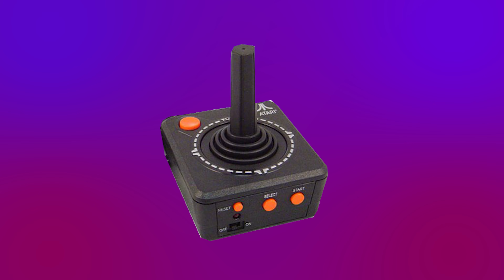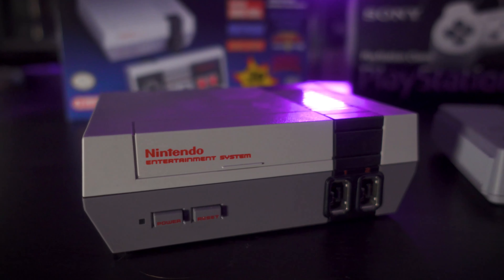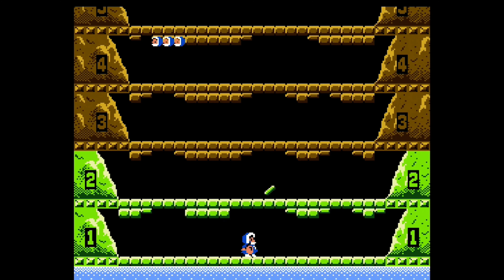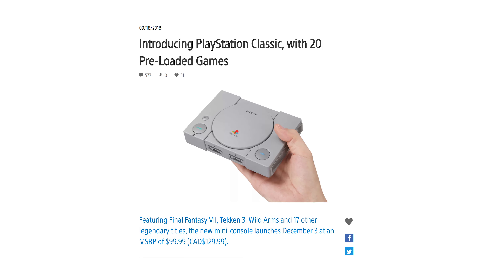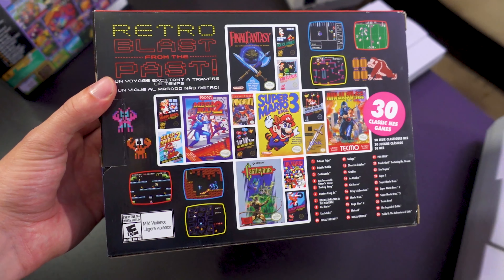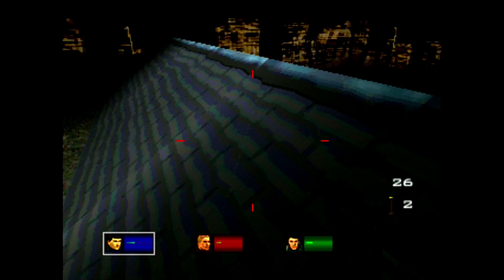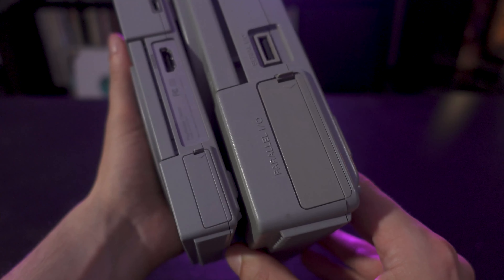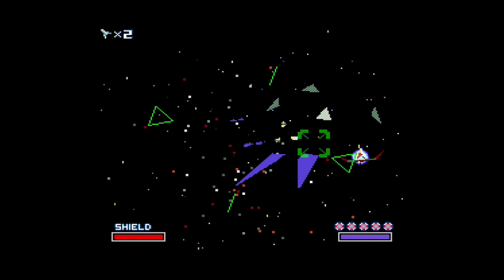Which Classic Console Should You Get?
Mitch puts the Sony PlayStation Classic up against the NES Classic as well as the SNES Classic.